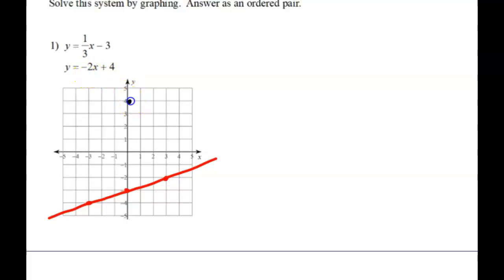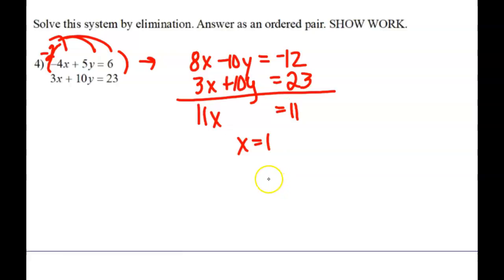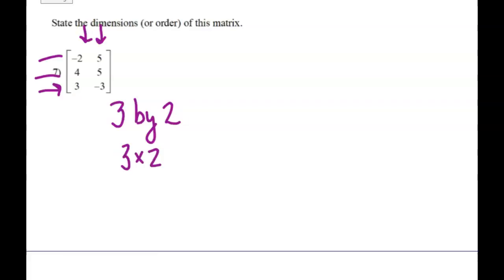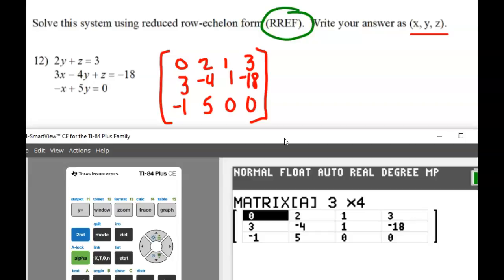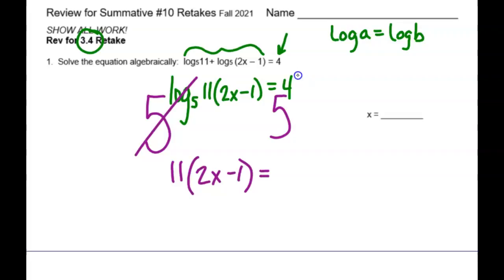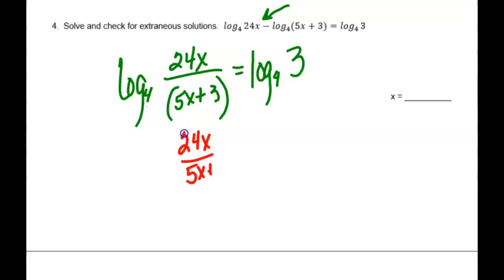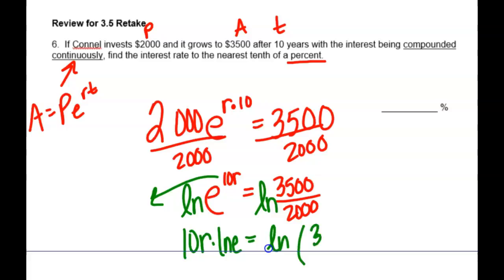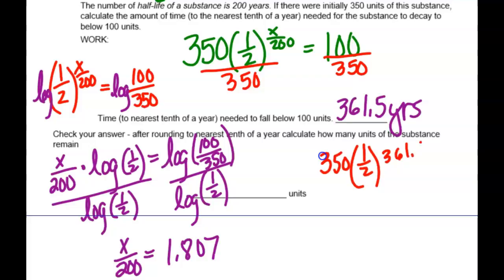Review for Summative #10 12.9.21